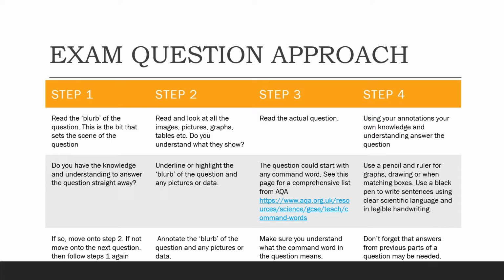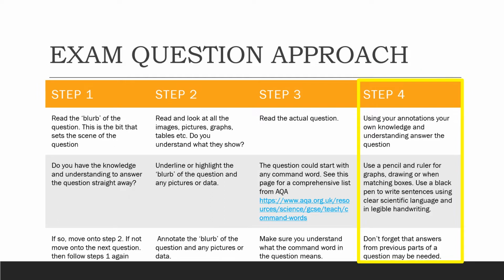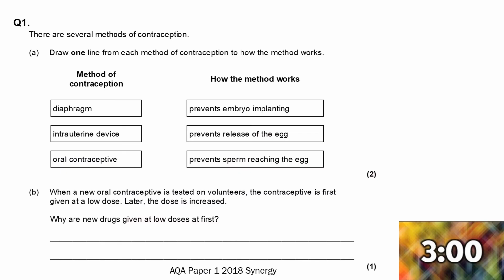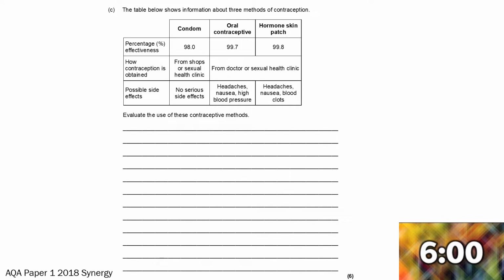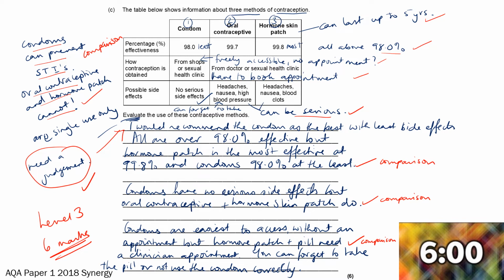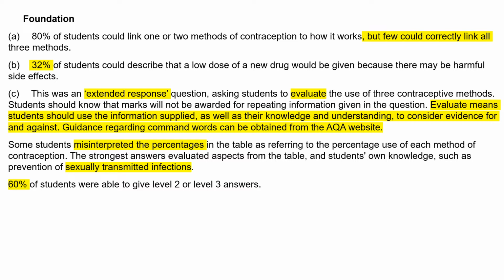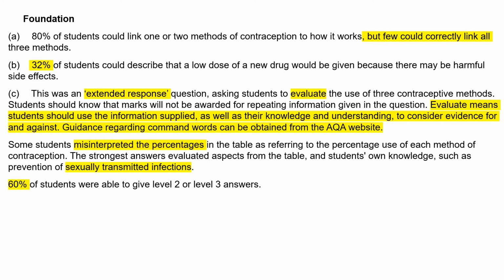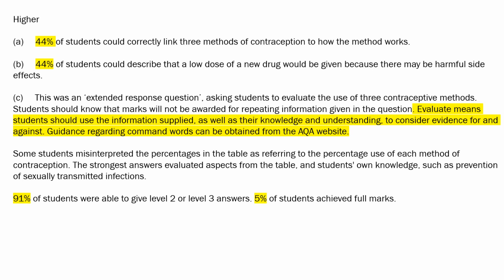EXAM TECHNIQUE Evaluation of contraception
Science Revision Coach is just what it says it is. I will walk you through an exam question on evolution of the atmosphere just like a personal trainer. If you follow my advice and use the exam approach you should be ready for your science GCSE exams.

Visit the sciencerevisioncoach.org website for useful information regarding exams and revision.

Fuse School
Primrose Kitten
Cognito

Good Luck!